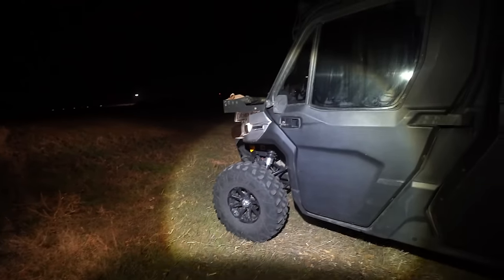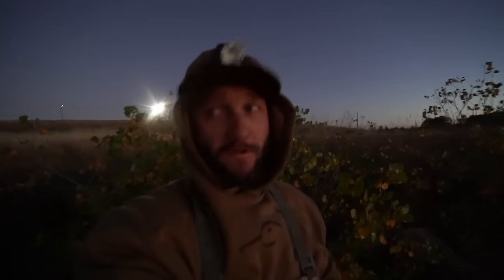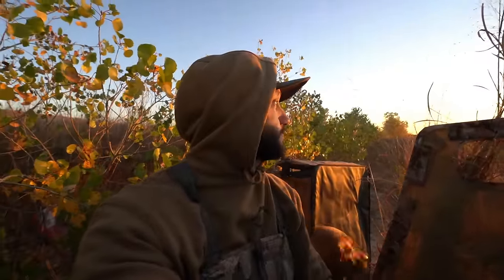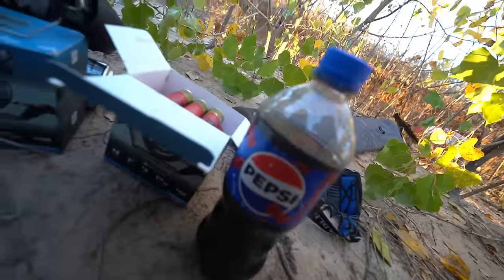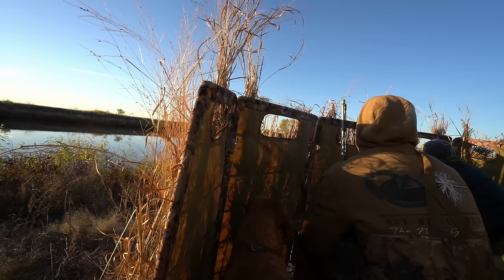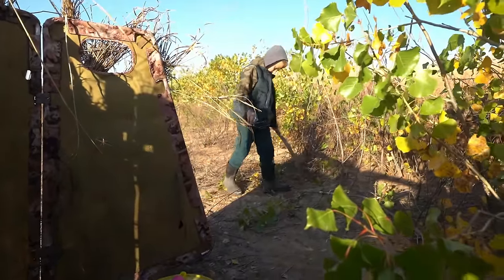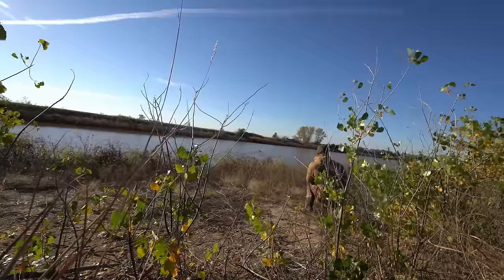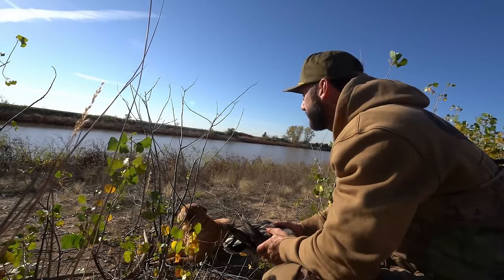Father, Son and Dog on a Crazy Farm Pond Duck Hunt!! (Mallards, Pintail and Teal)